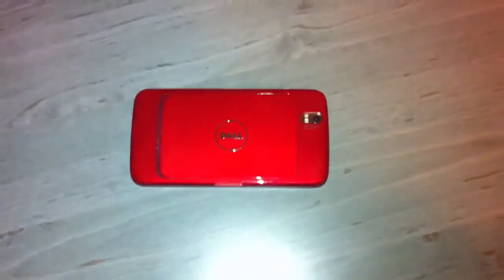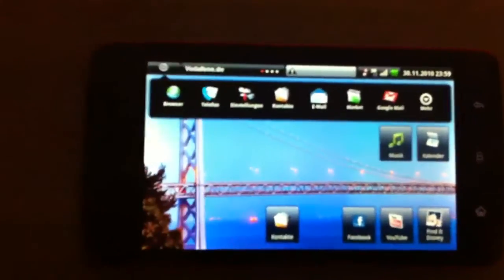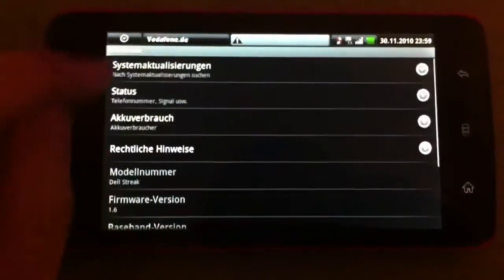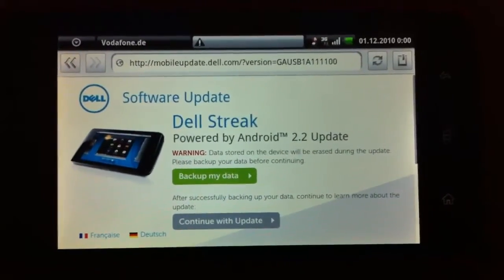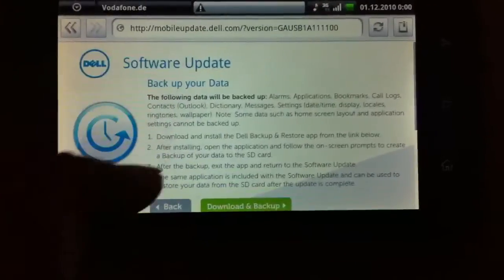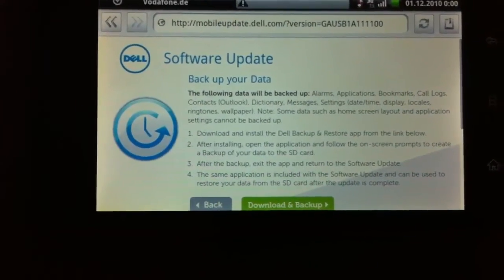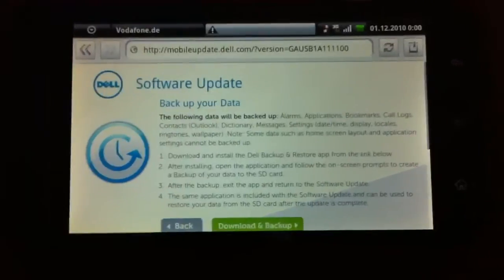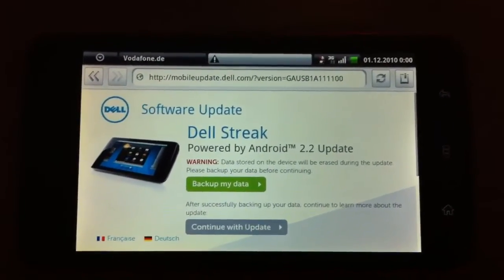Install Android 2.2 on Dell Streak